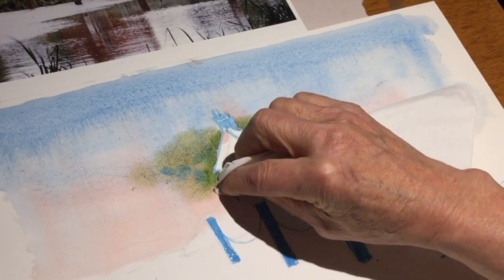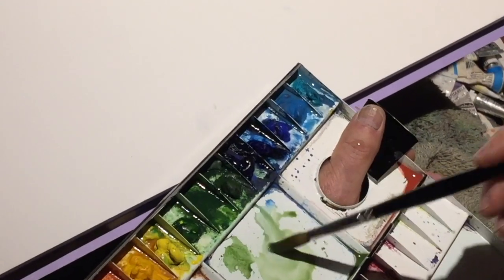Learn to paint with watercolor - The Lake House Part 1 - 2061B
Watch for new content.

Free Video Tutorials in Charcoal, Oil and Watercolor by Steve Carpenter
To view our complete video library for free visit SteveCarpenterArtCenter.com. Registration is free.

Steve Carpenter Art Center offers online educational videos in watercolor, oil painting, charcoal drawing, figure drawing, pastel painting. Professional in-depth instruction with Steve Carpenter.